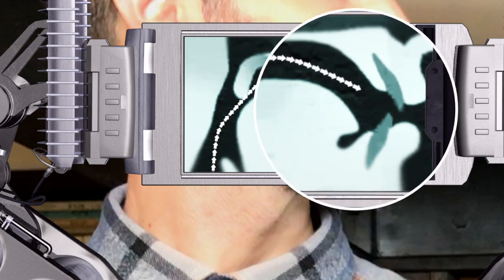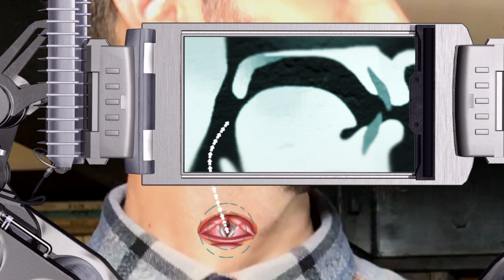INTRO TO VOWELS AND CONSONANTS 英語の母音と子音の紹介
In this video, we briefly introduce vowels and consonants.
このビデオでは、母音と子音について簡単に紹介します。

OTHER
Sounds FX (YouTube)
mechanical arm sound

Wikimedia Commons
vocalcordparalyses.png
CC0 1.0 Universal Public Domain Dedication

The animations and drawings in this video were made by us and were informed and inspired by the following sources. We recommend checking out and supporting all of these sources—links are included, so please check them out!

Books
Teaching American English Pronunciation
Peter Avery and Susan Ehrlich

The Sounds of Language
An Introduction to Phonetics and Phonology
Elizabeth C. Zsiga

Clear Speech
Pronunciation and Listening Comprehension in North American English 4th Edition
Judy B. Gilbert

Discovering English Sounds
Phonetics Made Easy
Suzanne M. Yonesaka and Hiroya Tanaka

Apps
Speech Articulation - Blue Tree Publishing

Speech Tutor - All-In-One Speech Therapy App - Synapse Apps, LLC

Sounds of Speech

YouTube Channels
Ubc VISIBLE SPEECH

Crash Course Linguistics